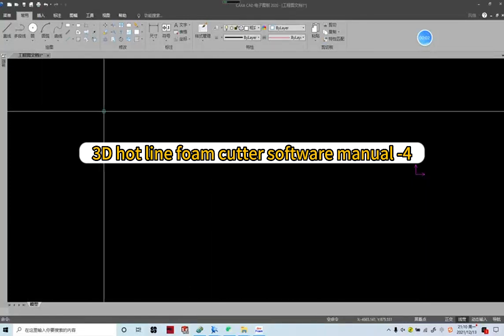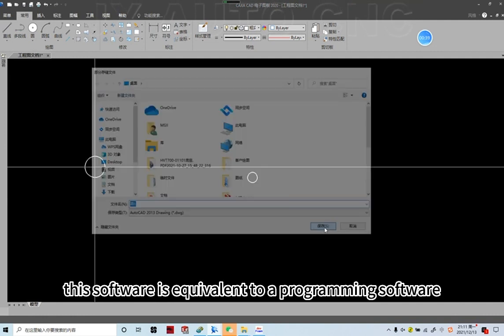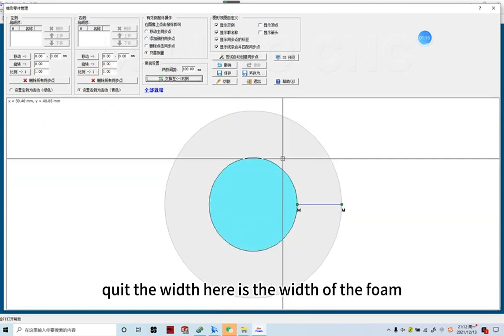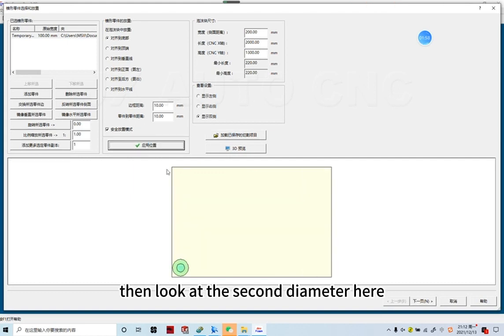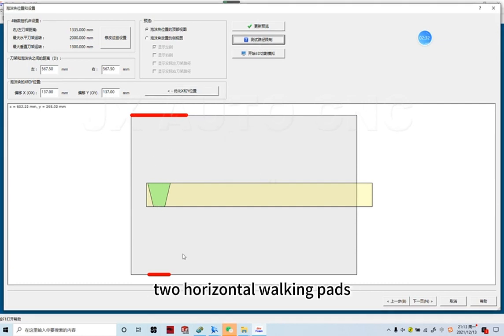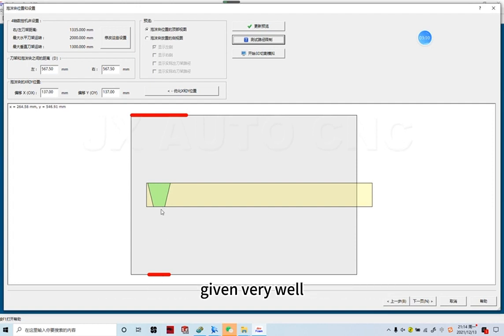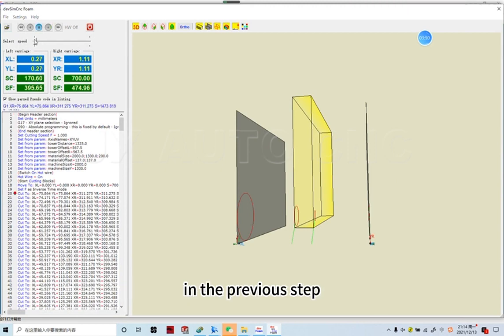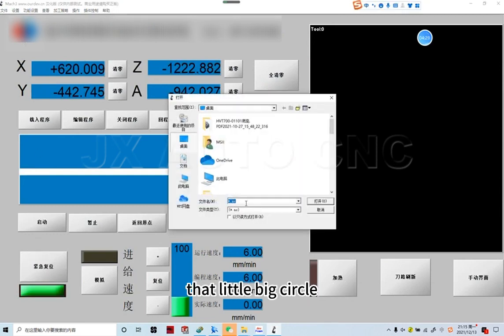4-5 4 axis hot line Wire 3D hot wire epe eps cnc foam sheet cutter cutting machine Tutorial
4-5 4 axis hot line Wire 3D hot wire epe eps cnc foam sheet cutter cutting machine Tutorial